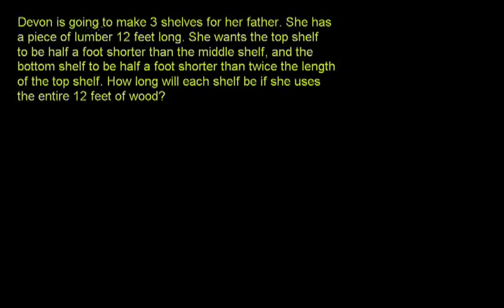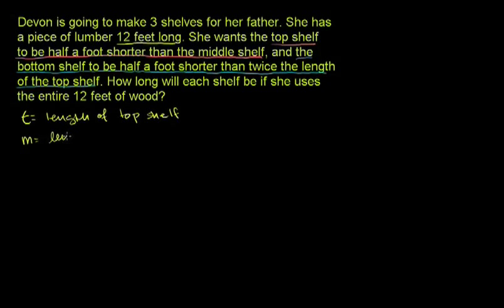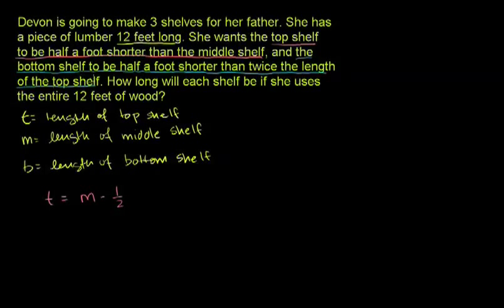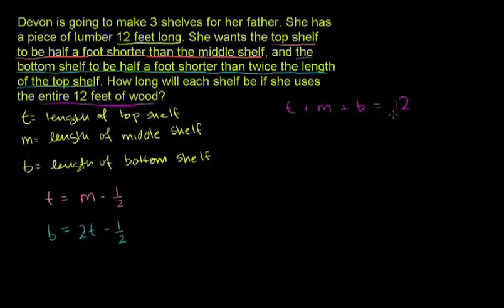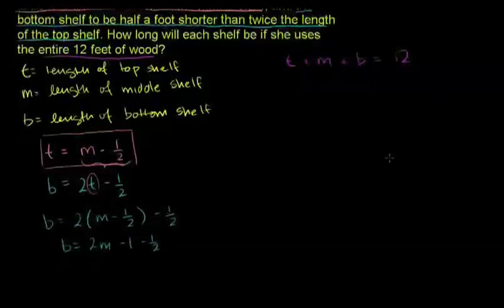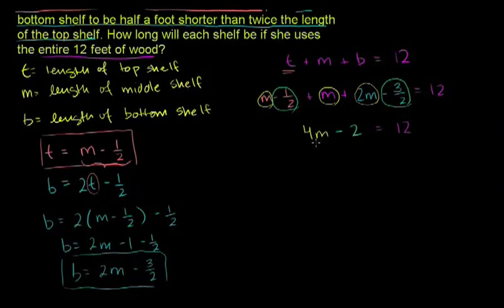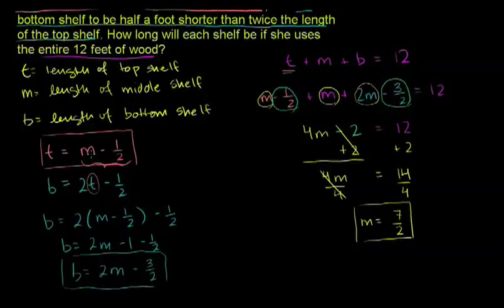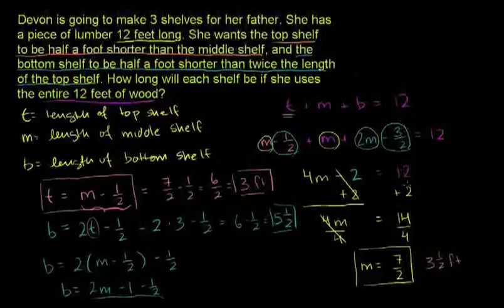Slovní úloha - řešení rovnicí 1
Algebraic Word Problem, Slovní úloha řešená pomocí rovnice. Vyjádření dvou neznámých v závislosti na třetí neznámé. 8.ročník